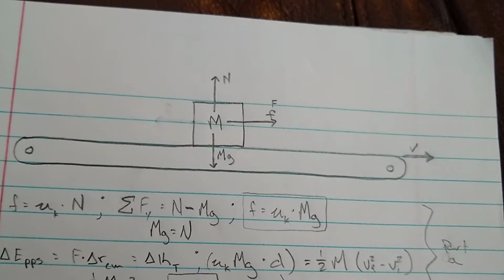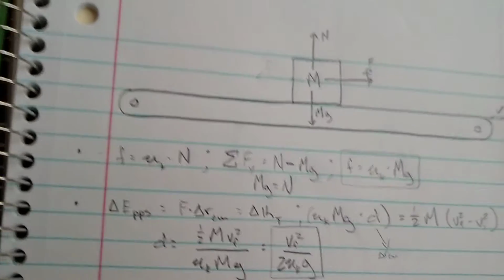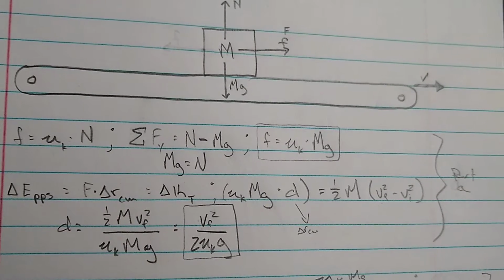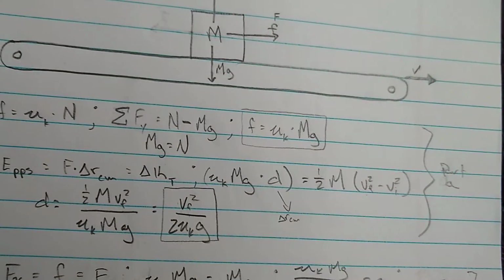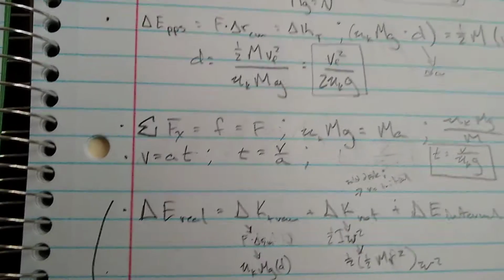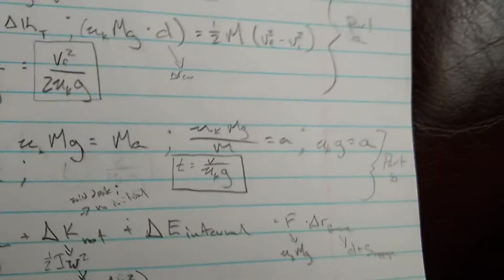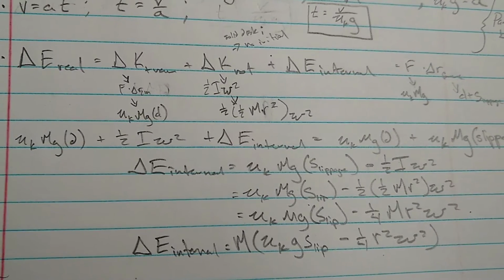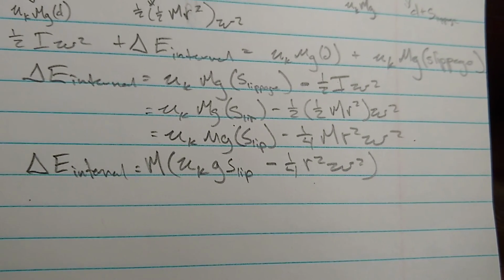Pps and real systems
Chapter 9 reassessment